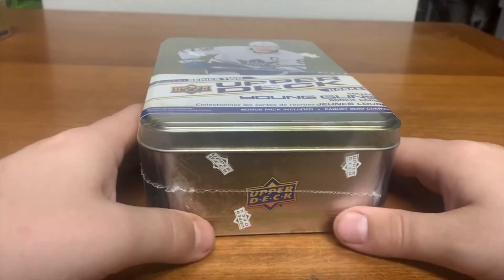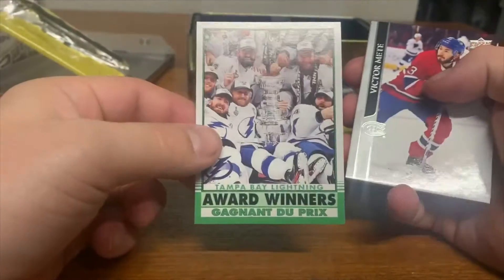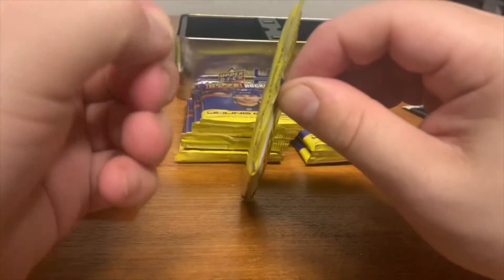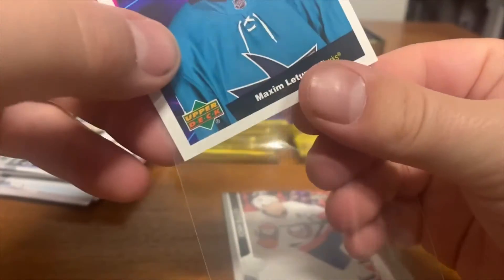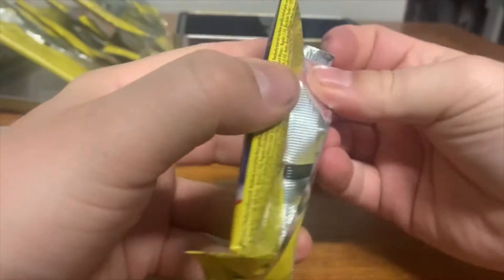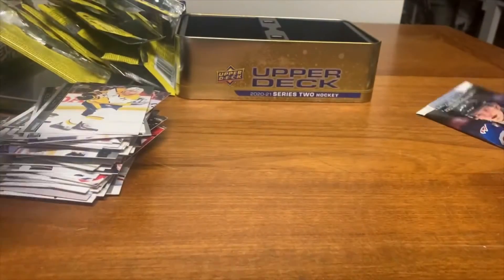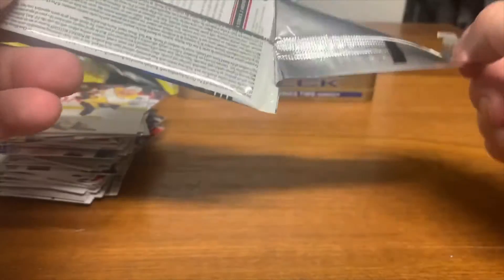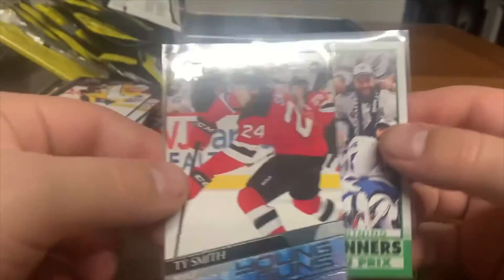2021 Upper Deck Series 2 Hockey Tin OPENING #3 !!!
opening a upper deck hockey series 2 tin from walmart